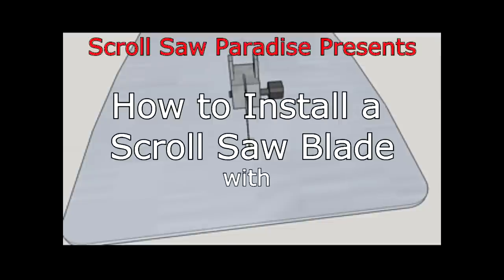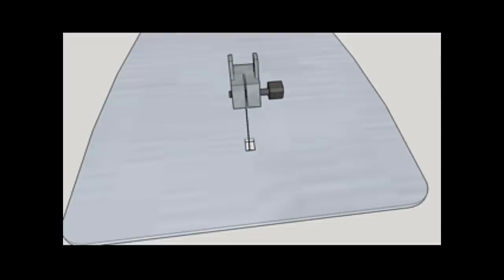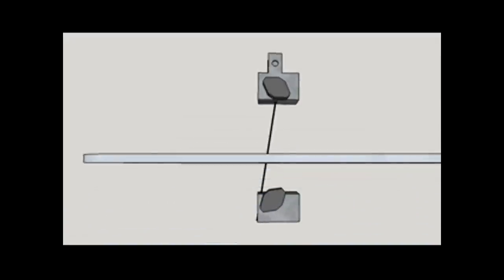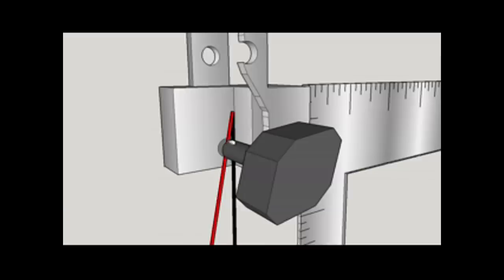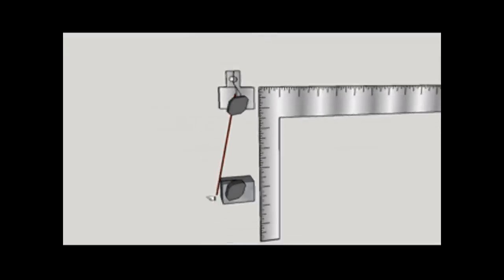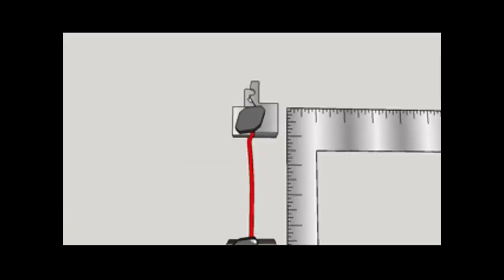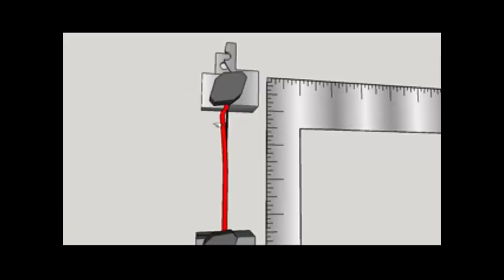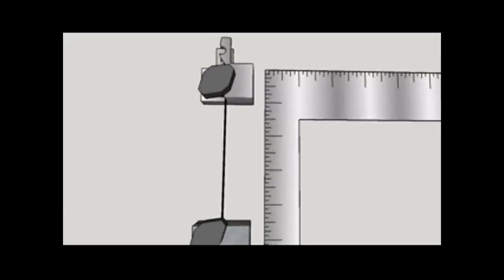Scroll Saw Blade Installation Animation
A short video on some possibly over looked details to installing scroll saw blades.
Animation made with Google Sketchup